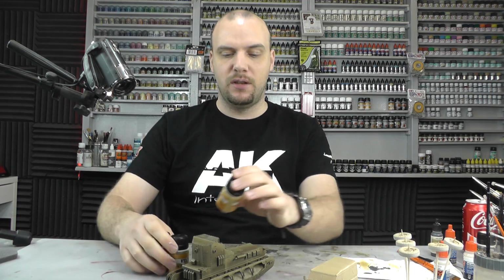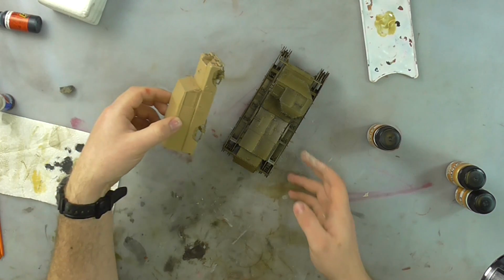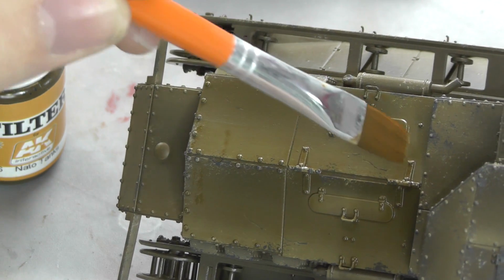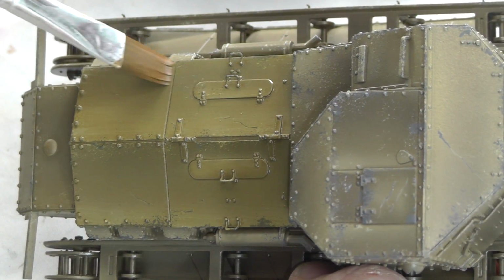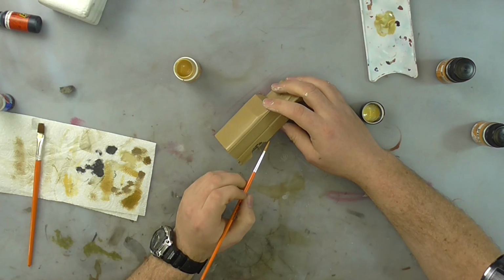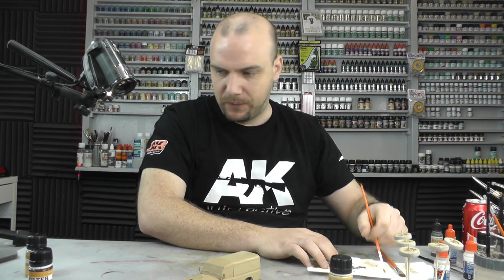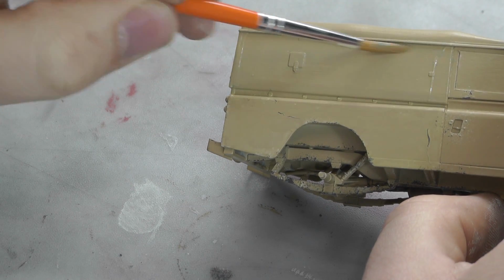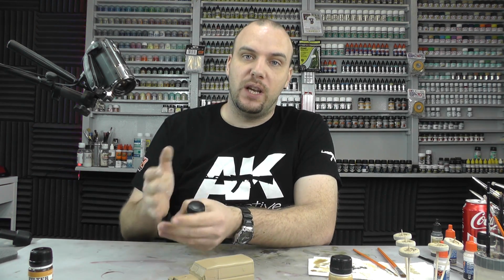AK Interactive : Basic Weathering Series : Episode.3 : Filters